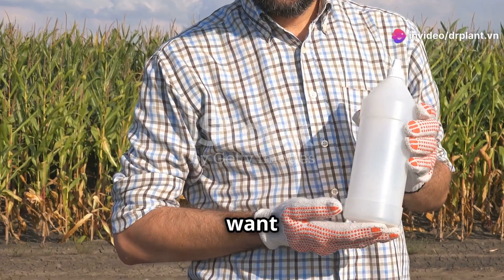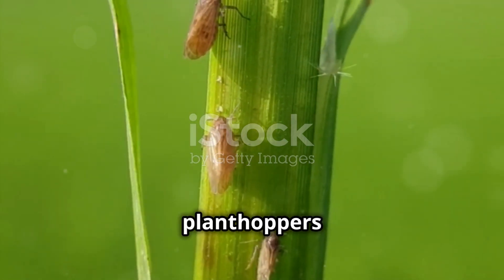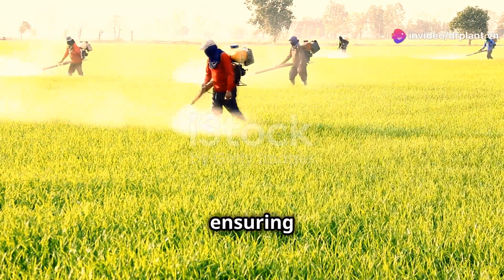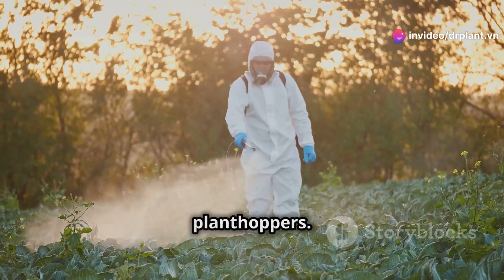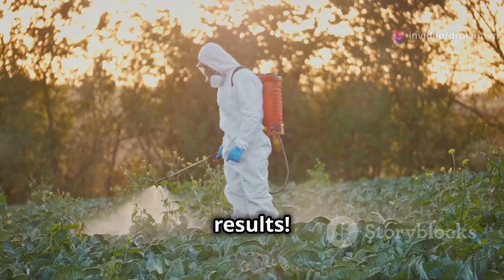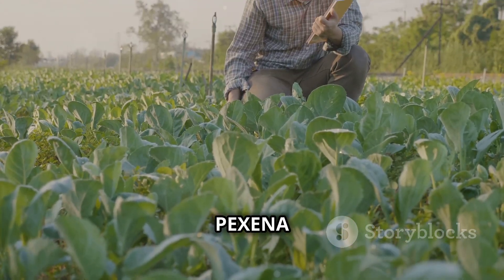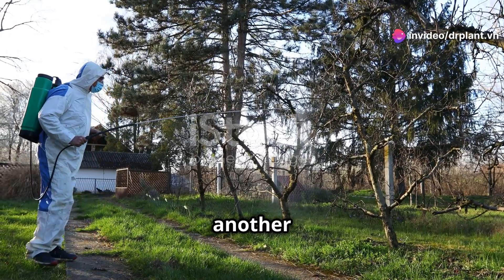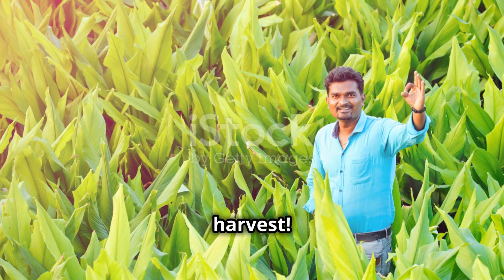PEXENA 20WG – THUỐC TRỪ SÂU...0776.755.793...vietnamnongnghiepsach.com.vn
THÀNH PHẦN PEXENA 20WG
Triflumezopyrim: 20% w/w

Phụ gia: 80% w/w

PEXENA 20WG ĐẶC TRỊ RẦY NÂU, BỌ TRĨ, RỆP SÁP
CÔNG DỤNG PEXENA 20WG
PEXENA 20WG sở hữu công nghệ thành phẩm tiên tiến nhất hiện nay với dạng cốm độc quyền từ Syngenta giúp tan nhanh không nghẹt béc. Không chỉ kiểm soát rầy nâu hiệu quả, PEXENA 20WG còn mang đến sự tiện lợi cho nông dân từ công nghệ thành phẩm dạng cốm.

Cơ chế tác động: Là thuốc đầu tiên có tác động ức chế cơ quan thụ cảm Nicotinicacetylcholine (nAChR) làm rầy đờ đẫn, bất hoạt,bại liệt, chết sạch cả lứa rầy.

Ưu thế vượt trội:

Hoạt chất trừ rầy nâu thế hệ tiên tiến nhất.
Dạng cốm ưu việt.
Rầy chết nhanh sau 30 phút.
Hiệu lực kéo dài 21 ngày.
Diệt nhanh rầy ấu trùng và trưởng thành (rầy gối lứa).
An toàn thiên địch.
PEXENA 20WG RỆP MUỘI, BỌ PHẤN TRẮNG, DÒI ĐỤC LÁ
HƯỚNG DẪN SỬ DỤNG PEXENA 20WG
Lúa: Rầy nâu: 125g/ha. Phun đủ liều lượng 12.5g/1000m2

Lượng nước phun: 400 lít/ha

Phun khi thấy rầy nâu tuổi 1 – 2 xuất hiện, mật độ khoảng 20 – 30 con/khóm hoặc 3 – 5 con/dảnh.